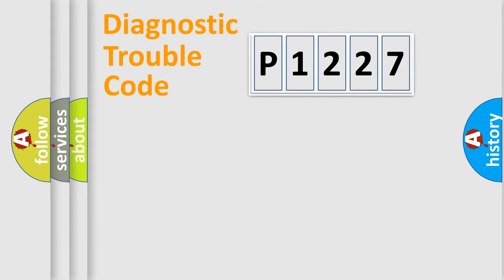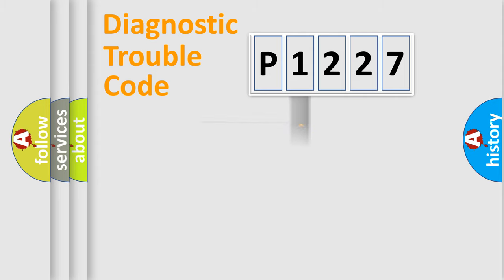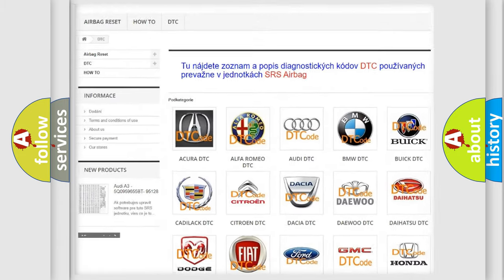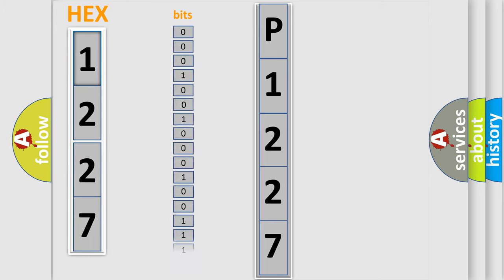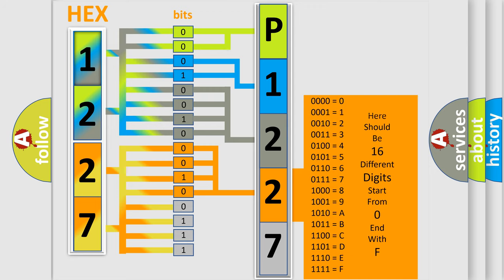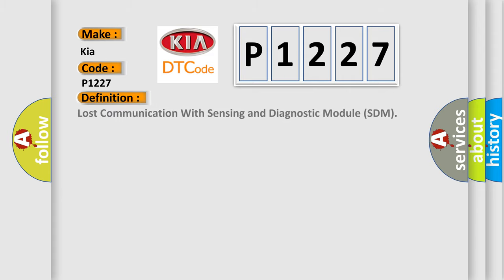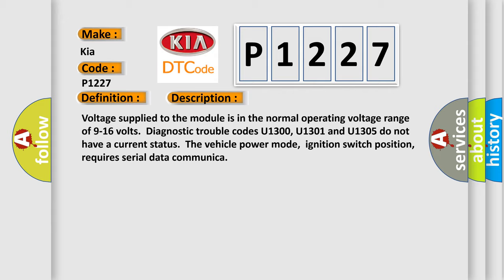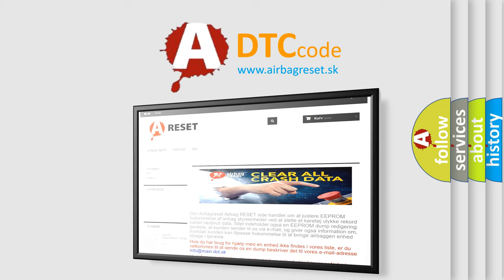DTC KIA P1227 Short Explanation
Contents:
0:21 Basic DTC analysis according to OBD2 protocol standard.
1:48 Insight into programming
2:58 A diagnostically understandable description of the Diagnostic Trouble Code
3:05 Basic error definition

Make:
Kia
Code:
P1227
Definition:
Lost Communication With Sensing and Diagnostic Module (SDM)
Description: